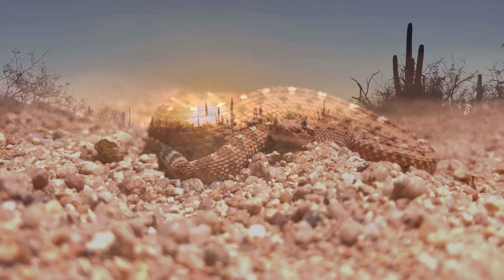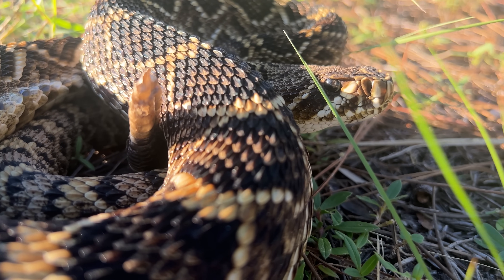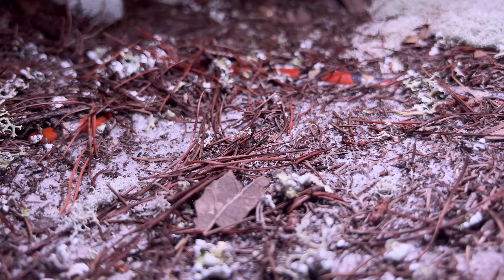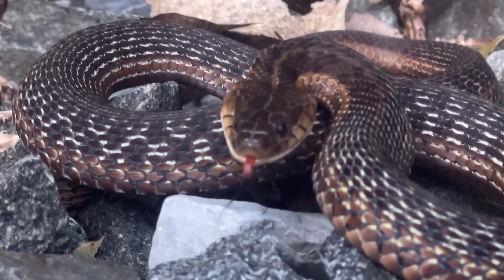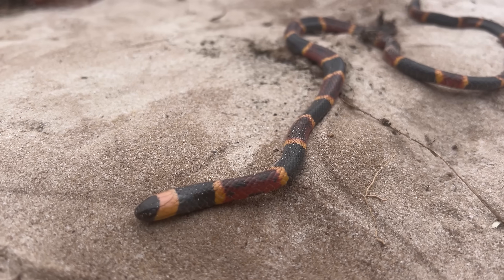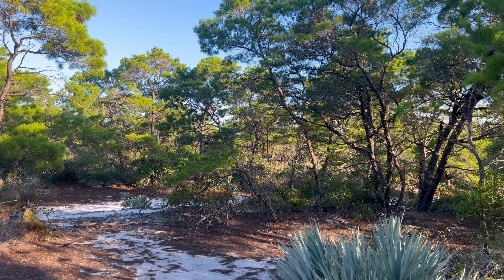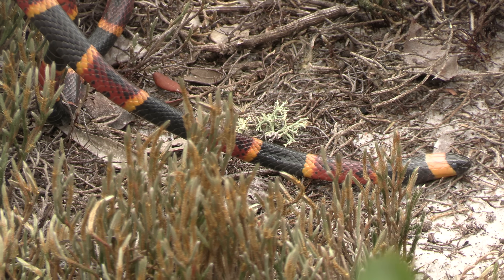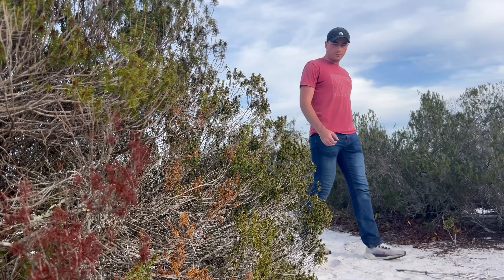America's Most DANGEROUS Snake ISN'T From The Desert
What if I told you the most dangerous snake in the US had no antivenom? Miles from the rattlesnake-infested deserts, a brightly colored snake slinks in the shadows of coastal habitats in the southeast. The highly venomous coral snake has one of, if not the most dangerous bite of any snake in the country. And today we're gonna find out why.

Coral snake coloration study:

Pfennig, D., Harcombe, W. & Pfennig, K. Frequency-dependent Batesian mimicry. Nature 410, 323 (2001).

Special thanks to Zachary Gray from @LifesWildAdventures and Ben Zino from @TheWildReport for help in the field on this video, and to Harrison and Evan Black from @TheWildlifeBrothers for providing a few extra snake clips!

My name is Spencer Hoffman. I’m a biologist and filmmaker from North Carolina and my goal is to find the most extreme life forms in the world—from the strangest, to the deadliest— and capture the stories of how their insane lifestyles help them to survive on our Weird Planet.